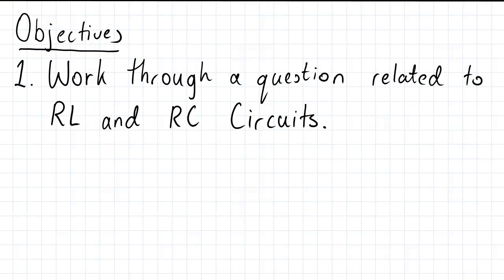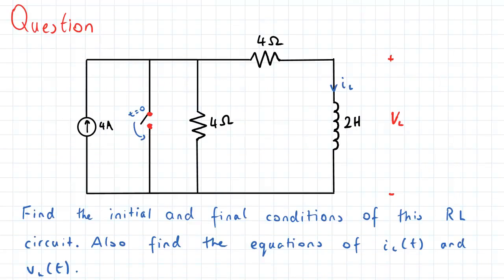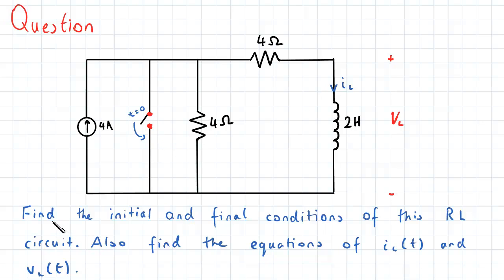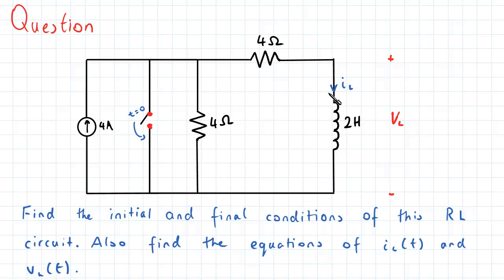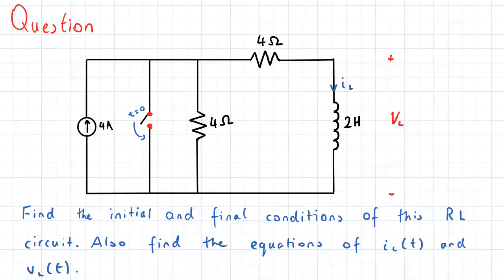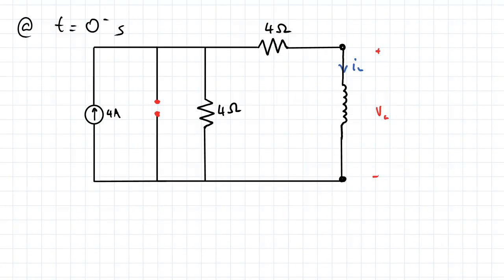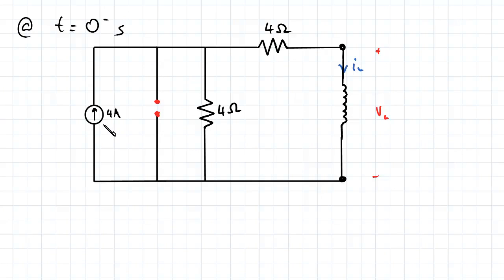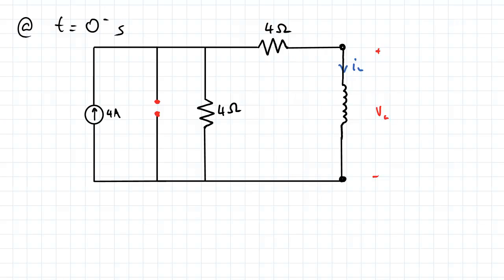RC and RL Circuits Example 2 | Electrical Engineering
for more FREE video tutorials covering Electrical Engineering.